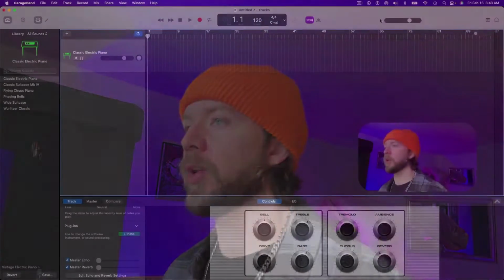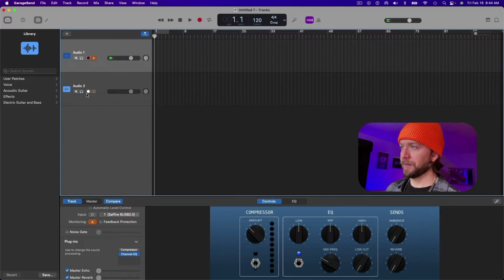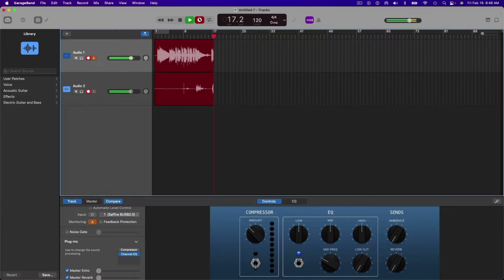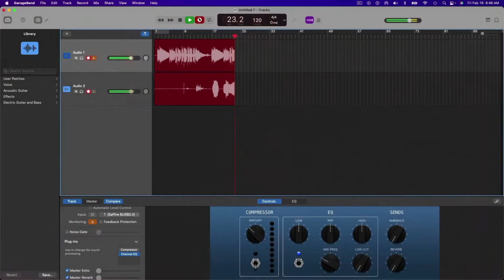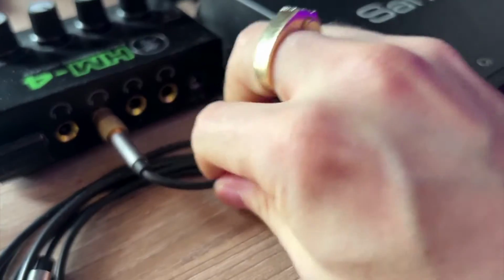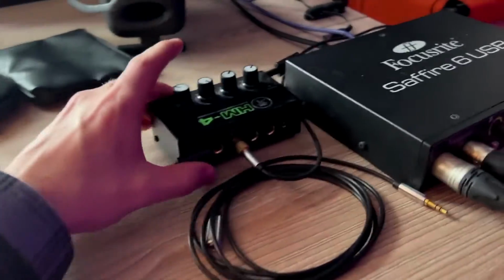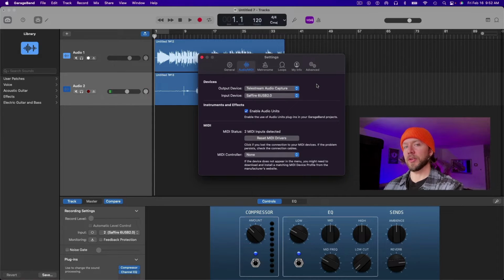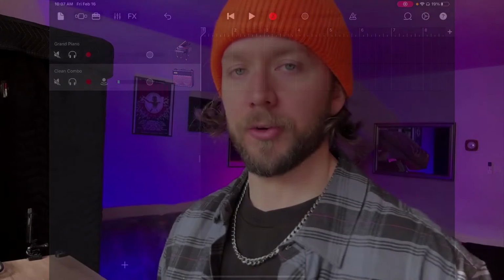How to Multitrack Record in GarageBand (macOS/iOS)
Multitrack recording in GarageBand is straight-forward.

And whether you're using macOS or iOS, I've got you covered.

In this tutorial, I’ll walk you through the steps to set up and manage multitrack recordings, making it easy to layer your sounds and produce professional-quality music from your home studio or on the go.

We'll explore everything from initial setup to advanced tips for optimizing your workflow in both the macOS and iOS versions of GarageBand. Perfect for beginners looking to get started and seasoned users aiming to refine their skills.

🔗 If mixing has been a hurdle in your music production journey, don't worry. I have a free mixing cheat sheet that could really simplify things for you.